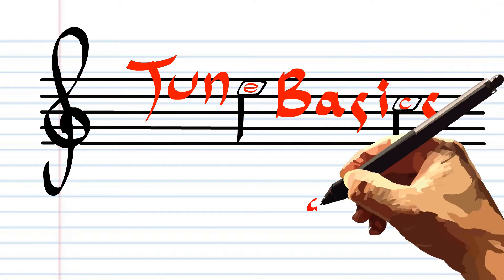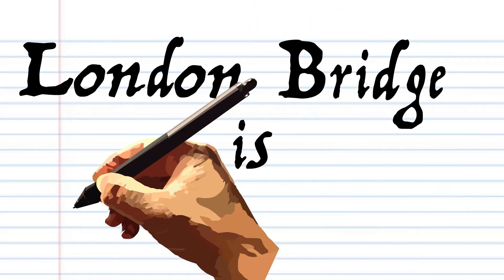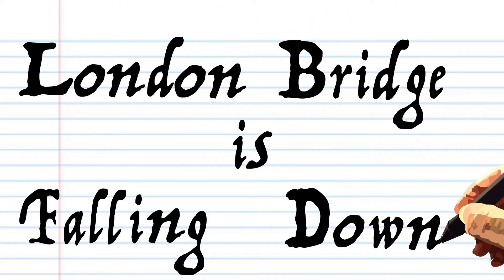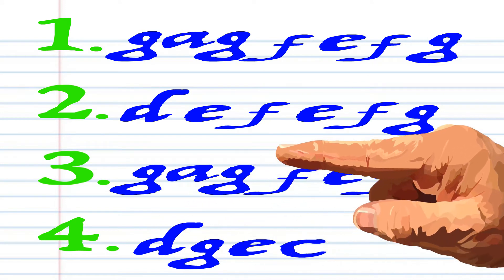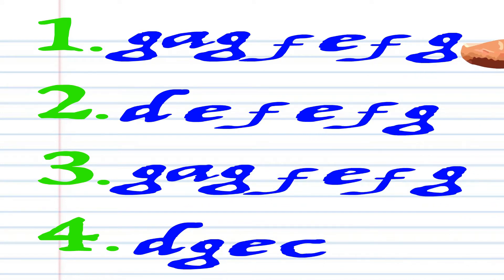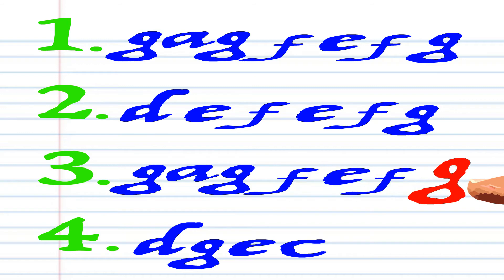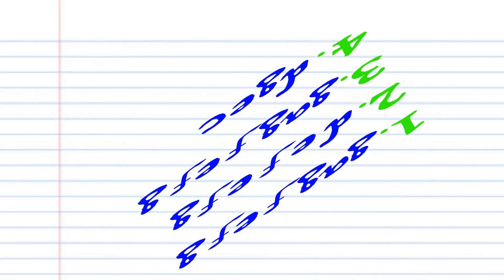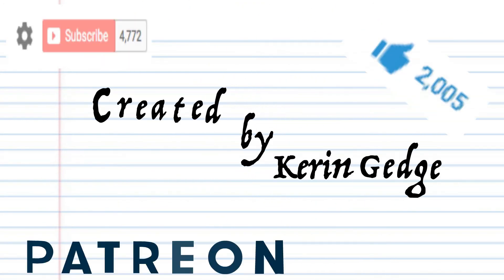The Notes to London Bridge is Falling Down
(paid link)

In this short video I will show you the basic notes for the Melody of London Bridge is Falling Down, the famous English nursery rhyme by... well, no body really knows!

Keep an eye out for my harmonica lesson on this song coming soon to Tune Basics!